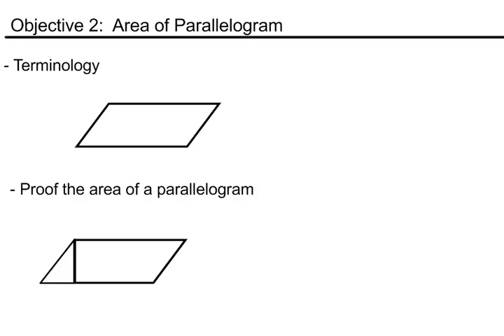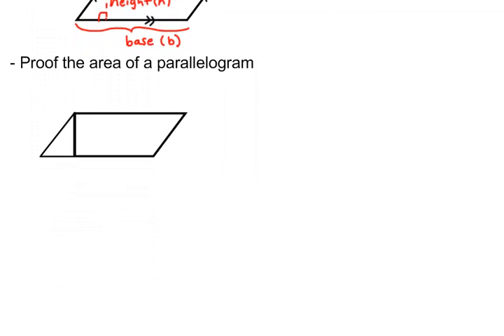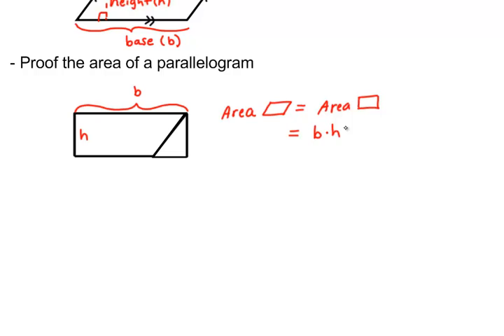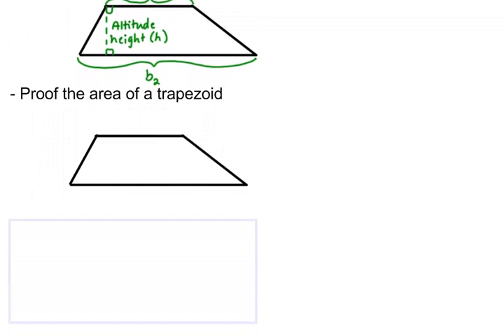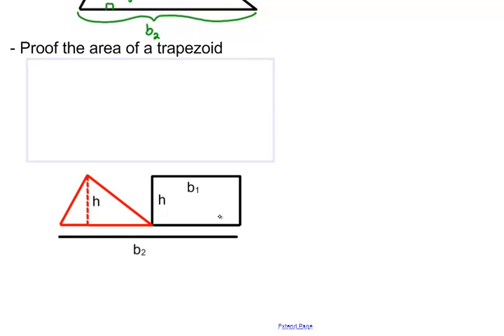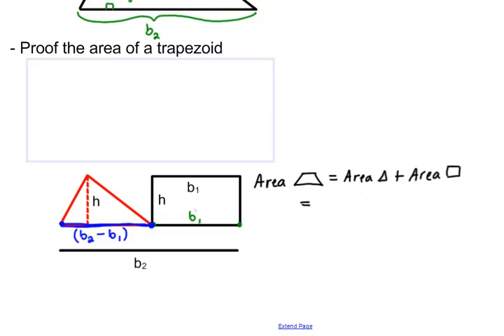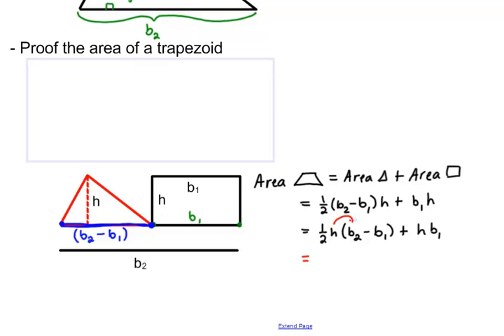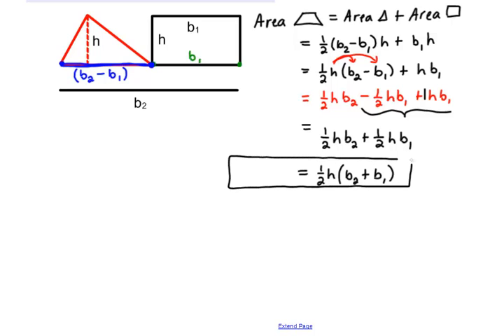11 MAT215 section 5 3c